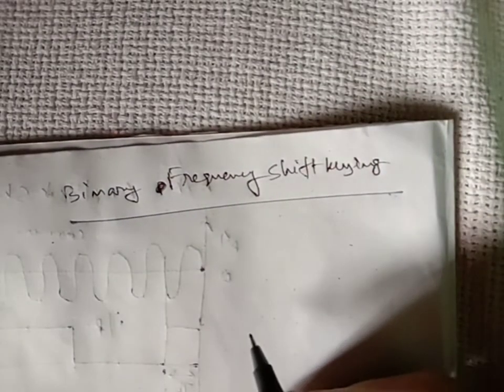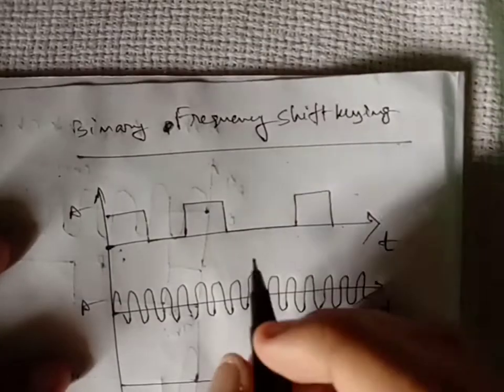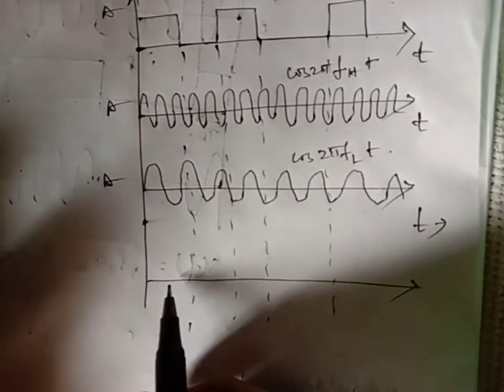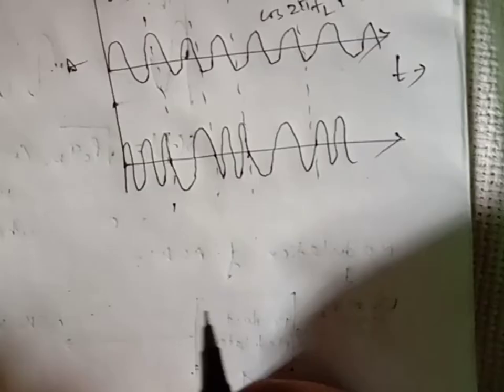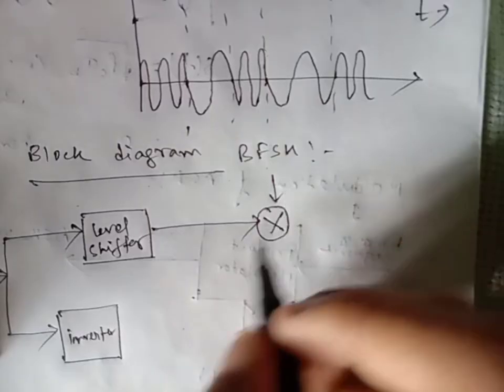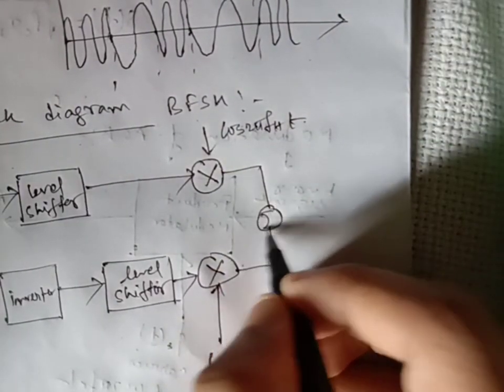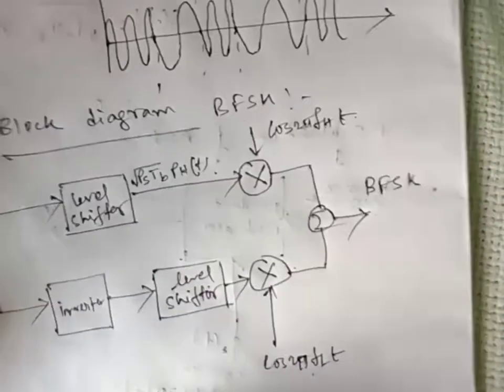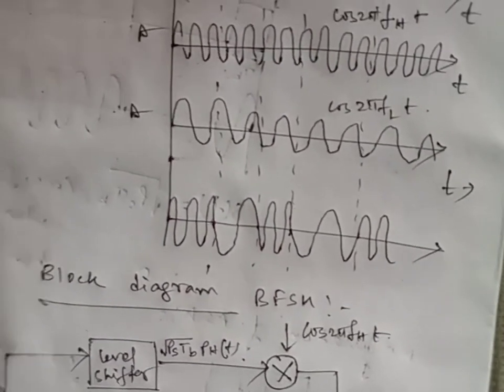Binary Frequency Shift Keying| BFSK| Coherent Modulation Techniques| Digital Communication.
This video consists the concept of BFSK and block diagram to generate BFSK.